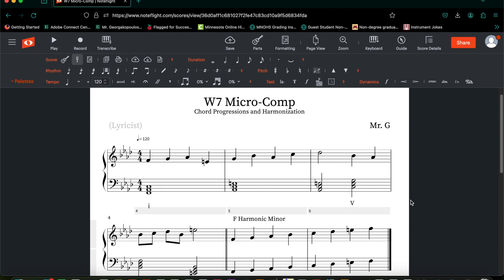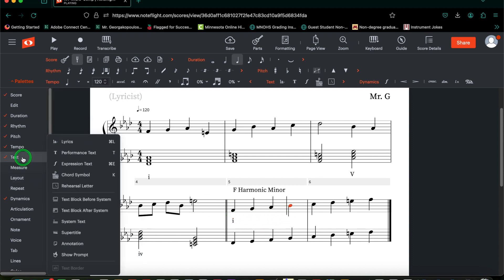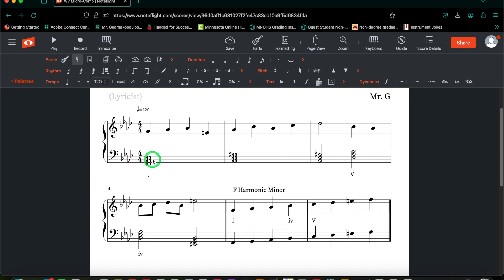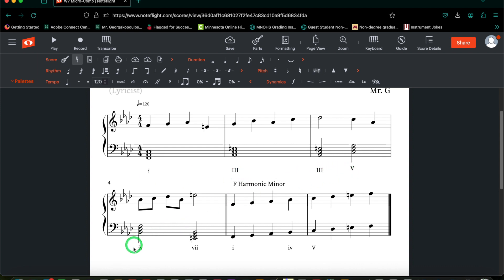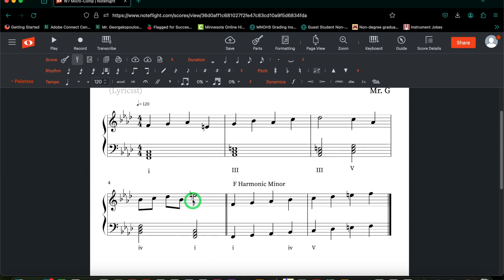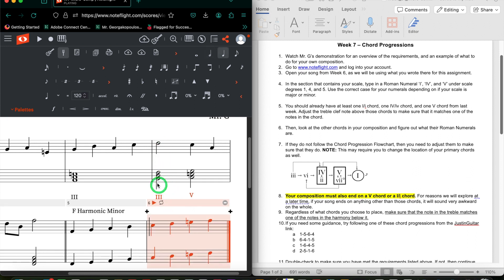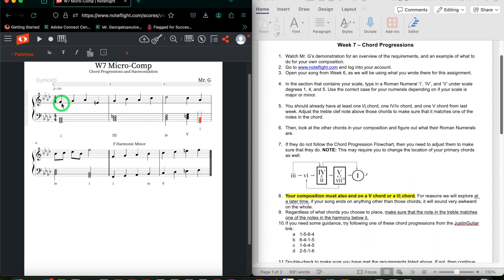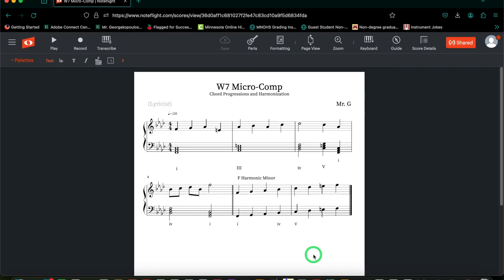W7 Micro-Composition Assignment